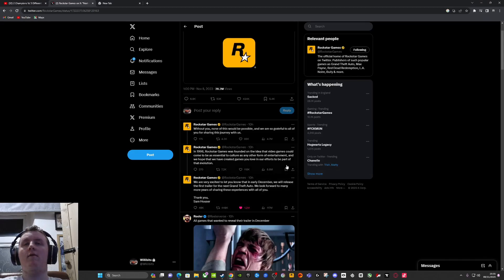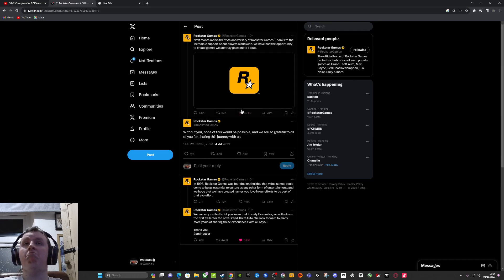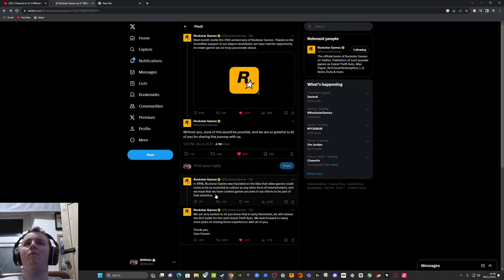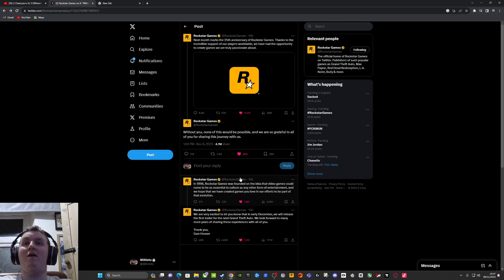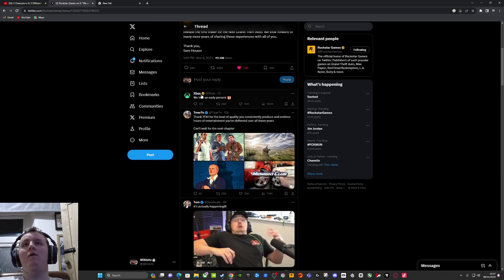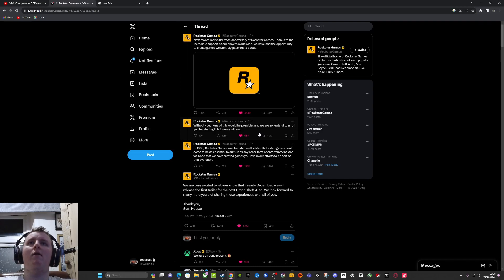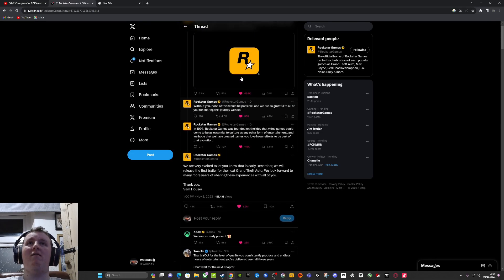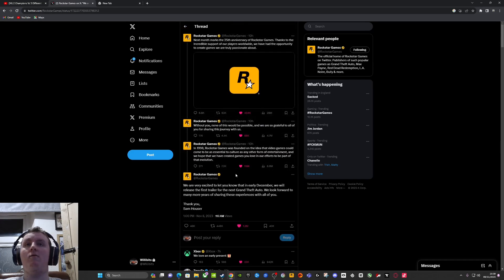Grand Theft Auto 6 is coming?